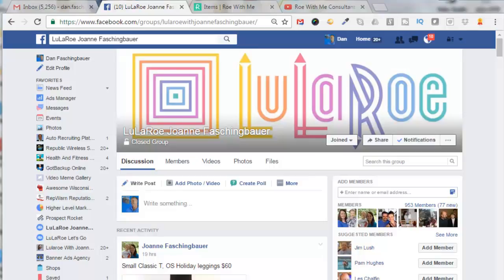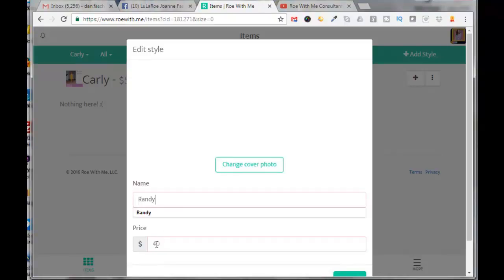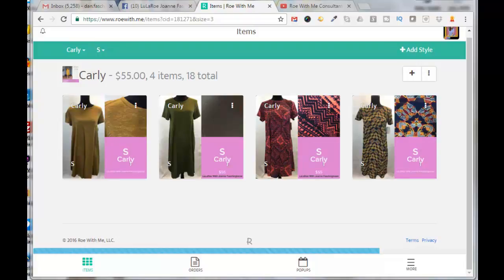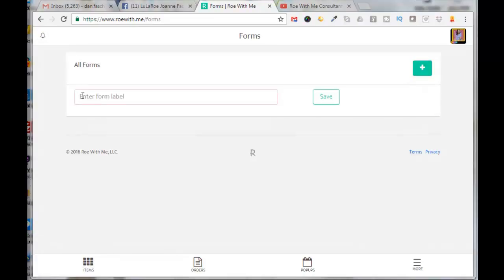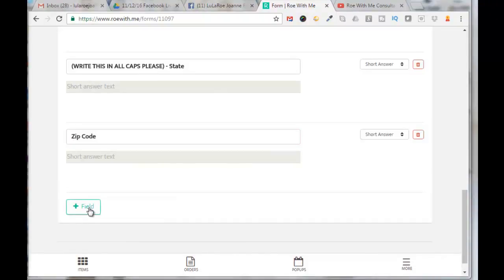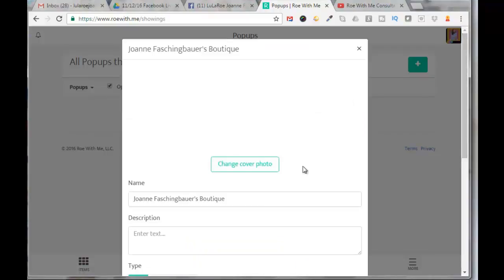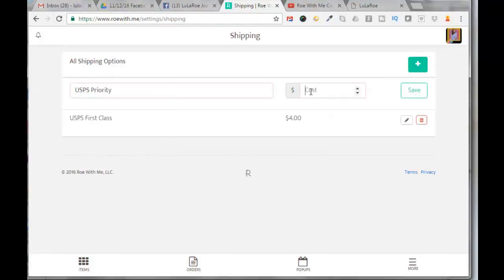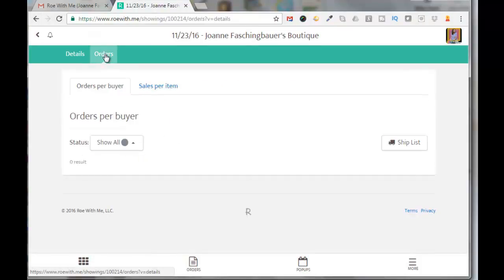LuLaRoe - How To Setup A Roe With Me Boutique Sale - 2016 - LuLaRoe With Joanne Faschingbauer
Learn how to setup Roe With Me Boutique Sale for your LuLaRoe business.
This is an alternative solution for using Facebook Album sales.

roe with me
roe with me tutorial
roe with me instructions
roe with me shopping
roe with me lularoe
roe with me consultant tutorial
roe with me checkout form
roe with me for consultants